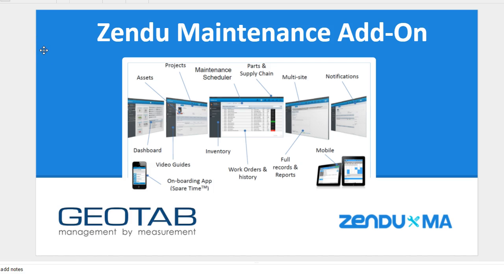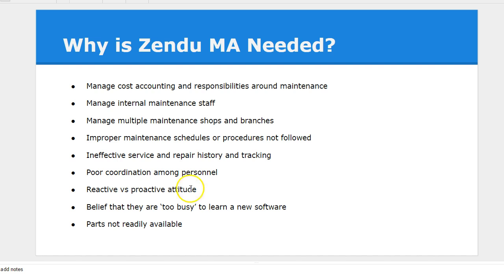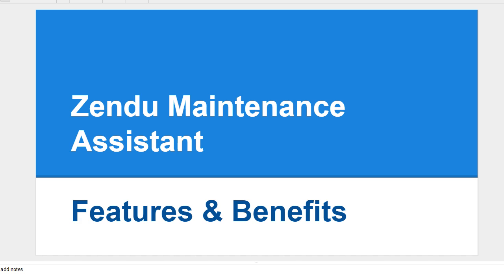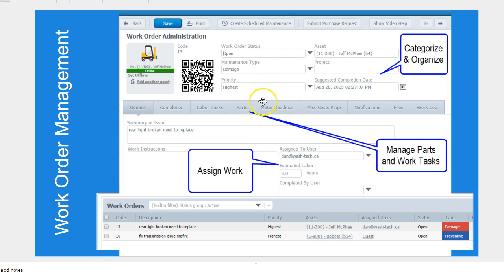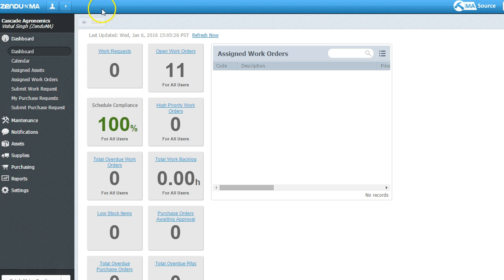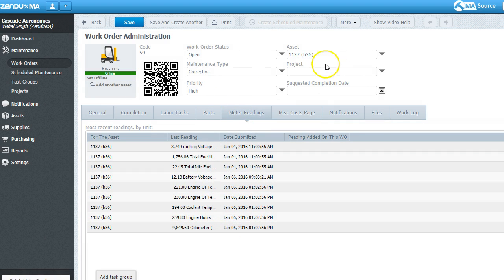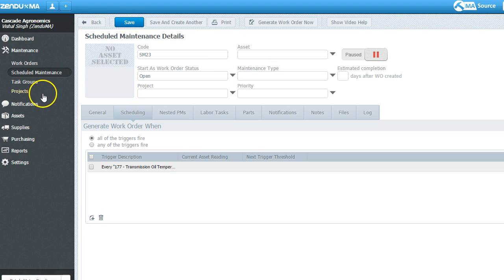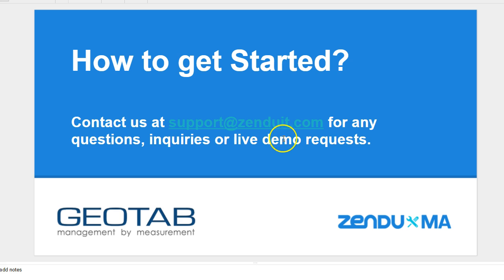Zendu Maintenance Demonstration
Zendu Maintenance is a full turnkey CMMS Maintenance solutoin that allows you to streamline your maintenance and reduce maintenance costs. This is a solution demonstration of the Geotab Zendu Maintenance Integration which highlights the features and benefits of the integration. Features include Geotab Faults and Driver Vehicle Inspection Reports to Automatic Work Orders. Sync of engine measurements of engine hours and odometer for recurring maintenance.